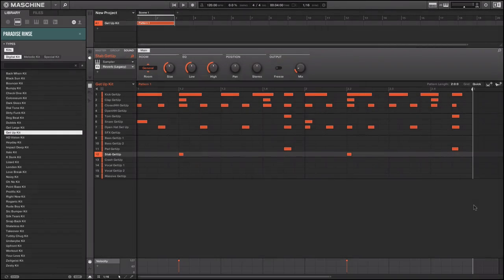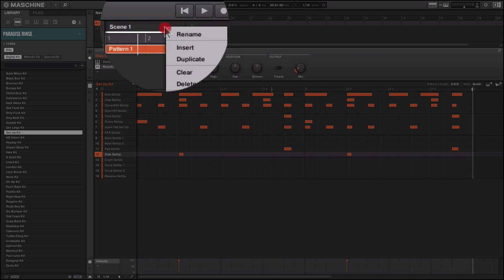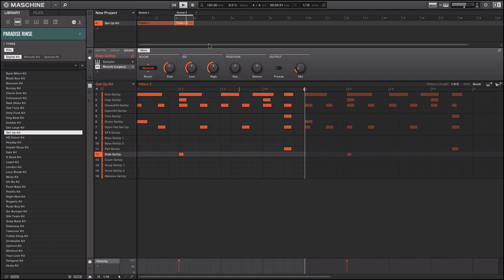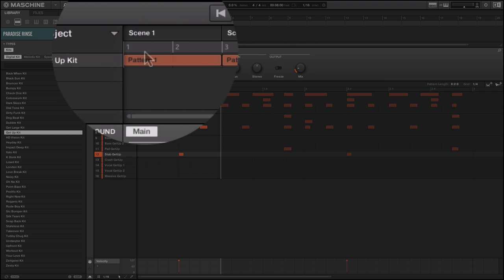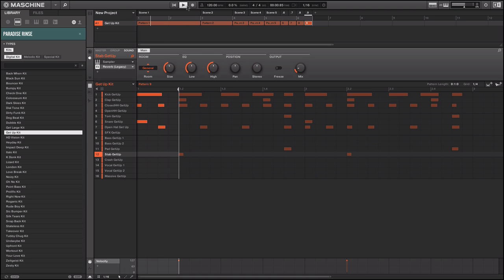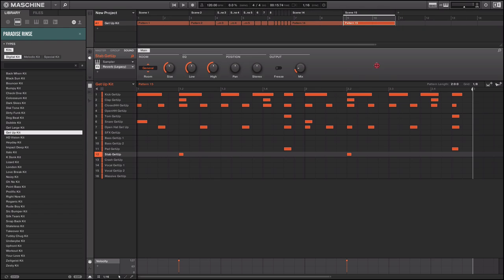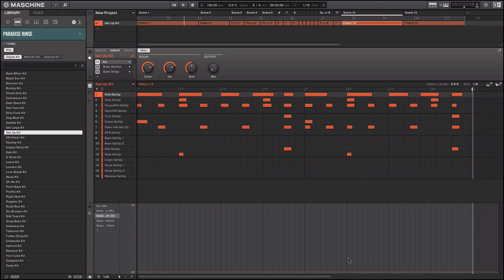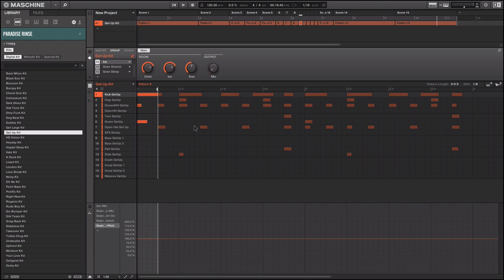Maschine - Dynamic Pattern Building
This video demonstrates building more dynamic patterns in Maschine. By using different pattern lengths , automation, and effect processing.